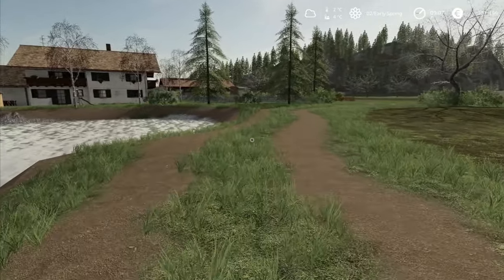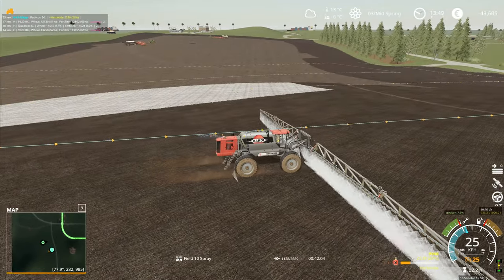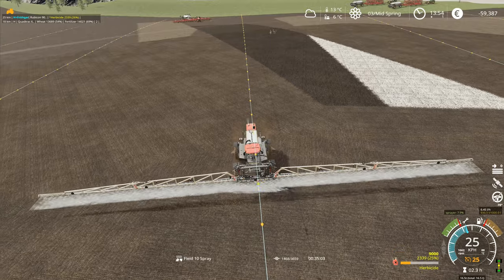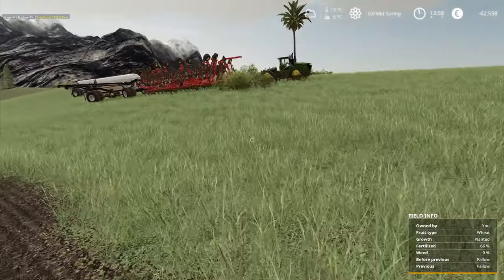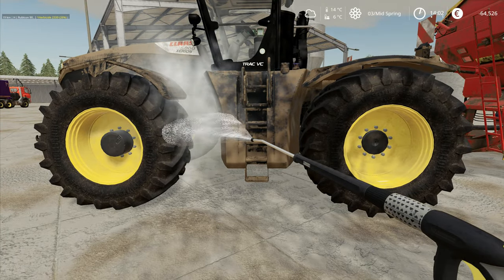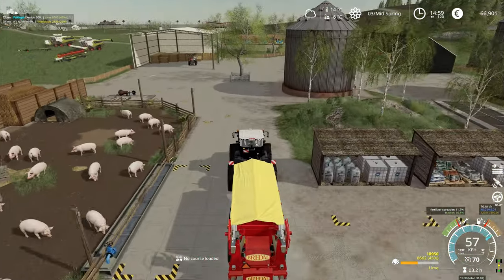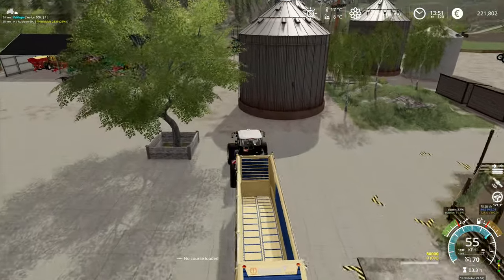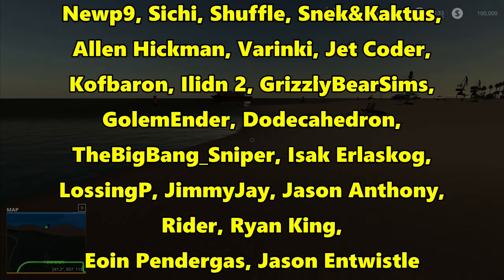Let's Play FS19, Alps Panorama With Seasons #130: Big Spray Job!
The spraying is well under way now as we finish up the last of the drilling.  We've still got to get the drills out of the field and the tractors returned to the yard and dealership as well as make sure the sprayer doesn't run into problems!